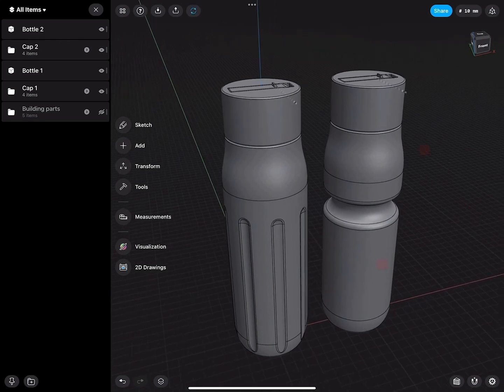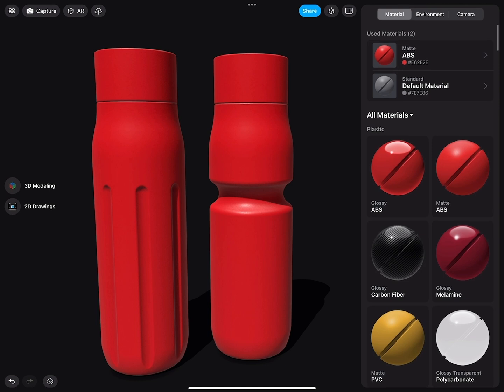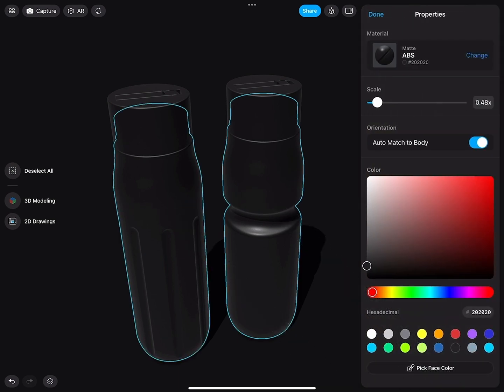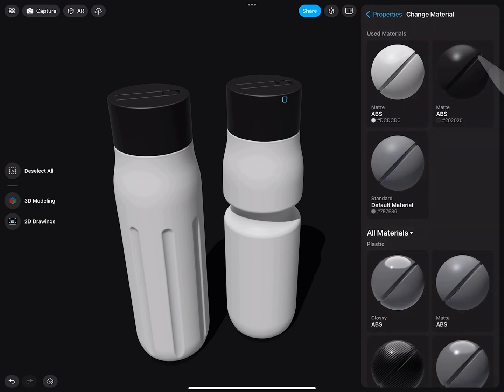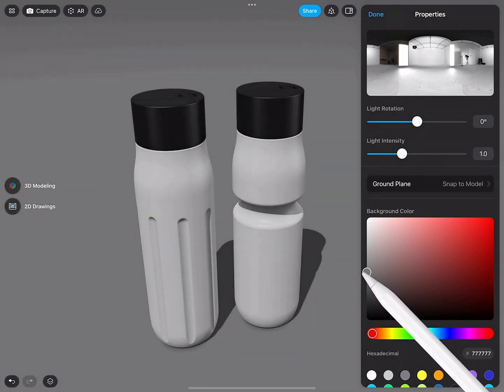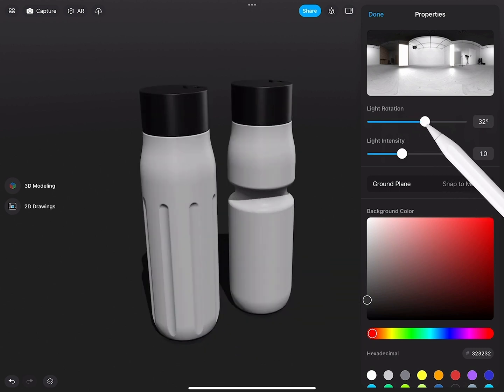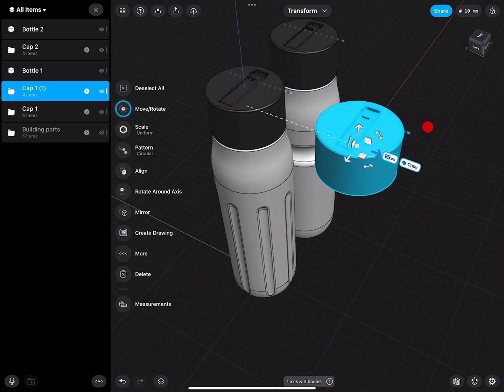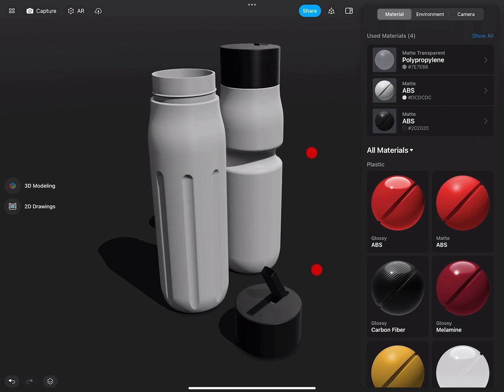3D modeling a water bottle: Previewing in Visualization| Modeling Projects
In the fifth and final part of our modeling series, industrial designer Claas Kuhnen shows how you can preview the water bottle by using different materials and environment settings in Visualization. Find the previous parts of the series here: